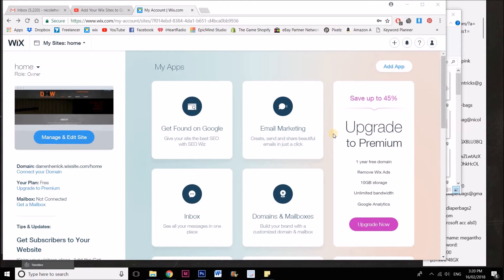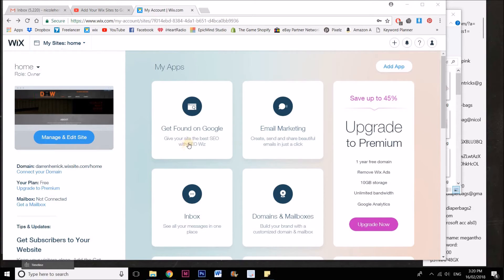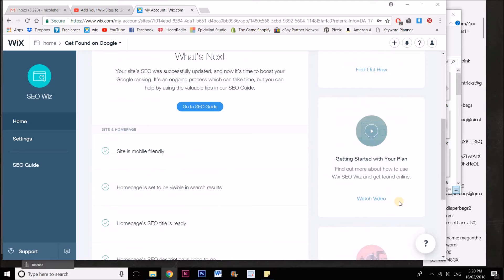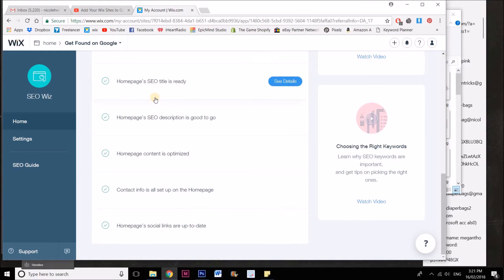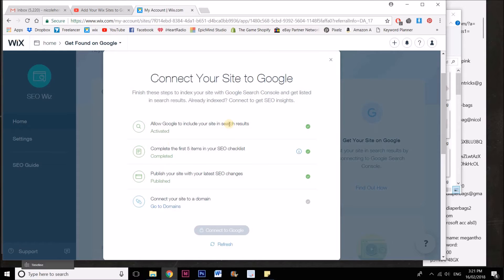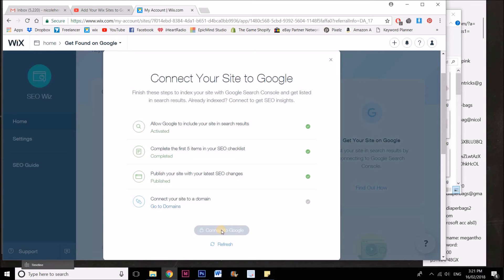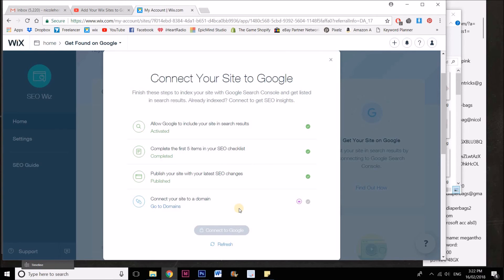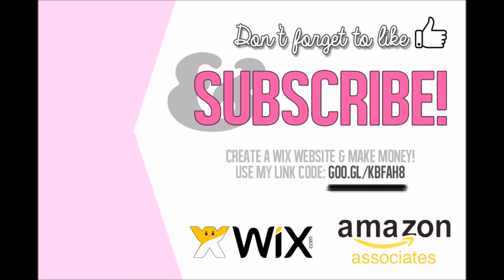How to submit your Wix website to google using the Wix SEO Wizard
The Wix SEO wizard now has a great feature of being able to submit your site to google via their app. You no longer need to fumble through the clunky Google Search Console.

CHECK OUT SOME OF MY OTHER WIX TUTORIALS

How to add products to your wix Ecommerce store - Colour size inventory weight custom text SEO

How to change the style of ecommerce store product pages in WIX